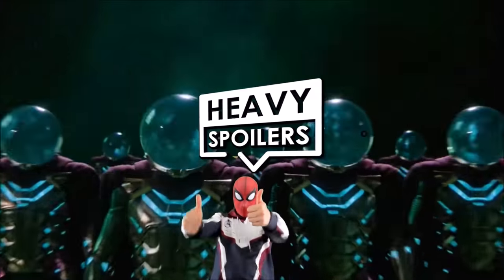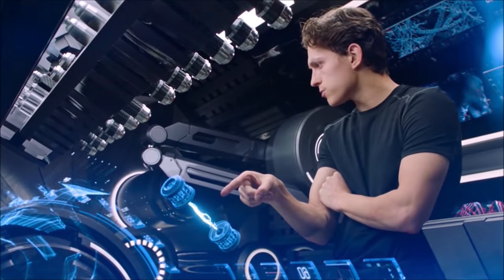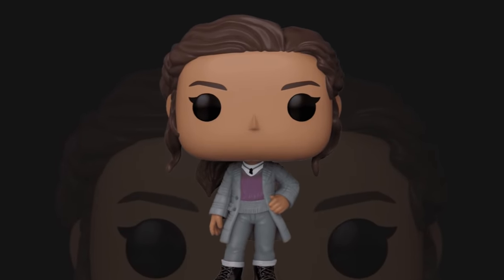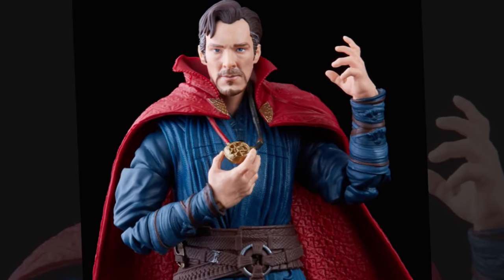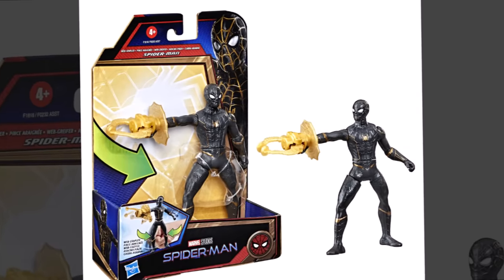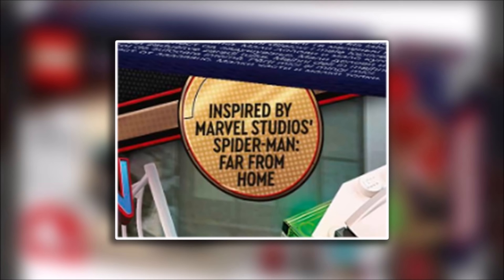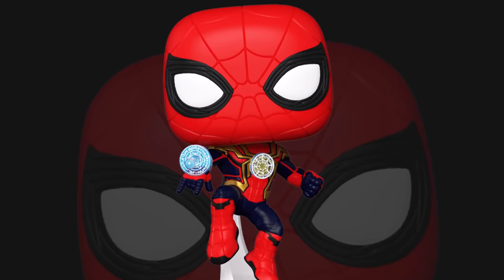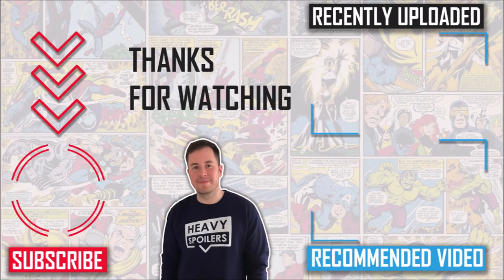SPIDER-MAN No Way Home New Suit Breakdown | First Look | Black & Gold, Doctor Strange, MJ, & More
SPIDER-MAN No Way Home New Suit Breakdown | First Look | Black & Gold, Doctor Strange, MJ, & More. No Trailer yet but we have some new funko pops and action figures to talk about in regards to 2021's Spider-man No Way Home.

Spider-Man: No Way Home is an upcoming American superhero film based on the Marvel Comics character Spider-Man, co-produced by Columbia Pictures and Marvel Studios, and distributed by Sony Pictures Releasing. It is intended to be the sequel to Spider-Man: Homecoming (2017) and Spider-Man: Far From Home (2019), and the 27th film in the Marvel Cinematic Universe (MCU). The film was directed by Jon Watts, written by Chris McKenna and Erik Sommers, and stars Tom Holland as Peter Parker / Spider-Man, alongside Zendaya, J. B. Smoove, Jacob Batalon, Marisa Tomei, Jamie Foxx, Benedict Cumberbatch, and Alfred Molina.

/* SOCIAL MEDIA */

/* VIDEO INFORMATION */

0:00 Spider-Man No Way Home First Look Intro
0:29 Amazing Spider-Man Rap
0:43 Integrated Spider-Man Suit
1:30 Doctor Strange Funko
1:53 Upgraded Suit
2:13 MJ
2:22 Ned
2:32 Black And Gold No Way Home Suit
2:54 J Jonah Jameson
3:19 Doctor Strange Eye
3:35 Nerf Toy
3:46 Iron Spider
3:59 Web Shooter Upgrade
4:53 Lego And Action Figure Sets
5:49 Sanctum Sanctorum
6:24 Reaction And Outro